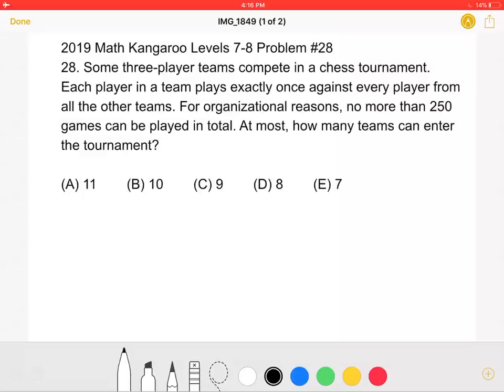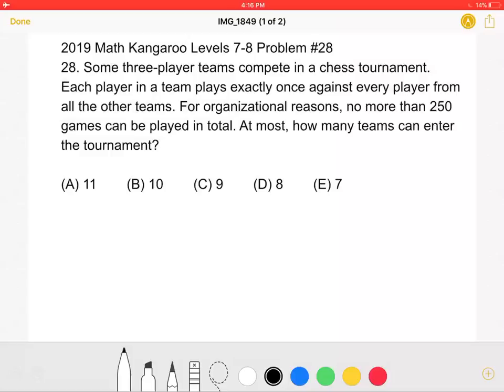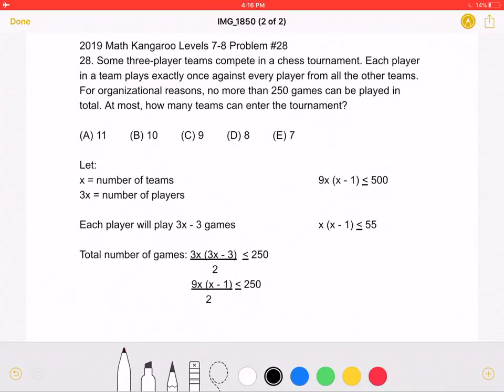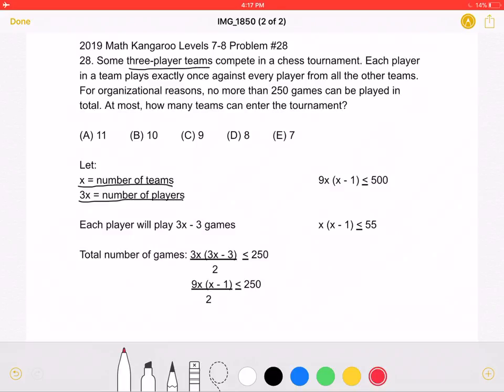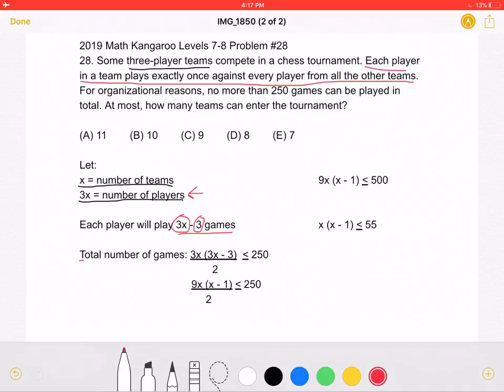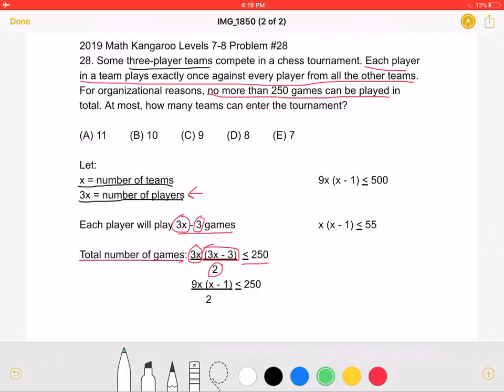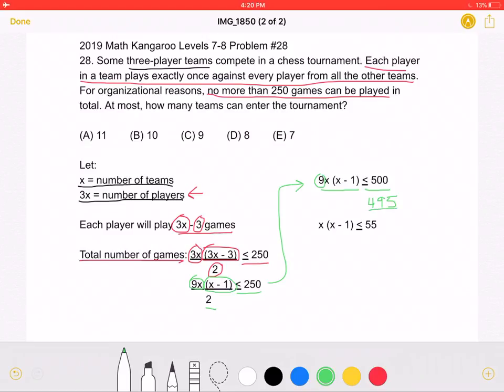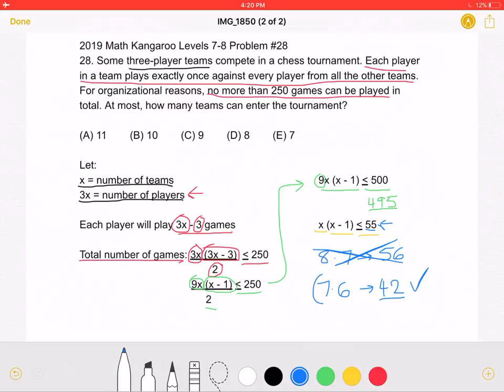2019 Math Kangaroo Levels 7-8 Problem #28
2019 Math Kangaroo Levels 7-8 Problem #28
28. Some three-player teams compete in a chess tournament. Each player in a team plays exactly once against every player from all the other teams. For organizational reasons, no more than 250 games can be played in total. At most, how many teams can enter the tournament?